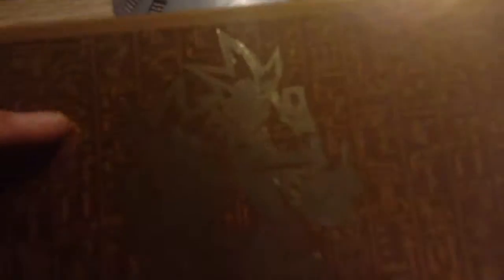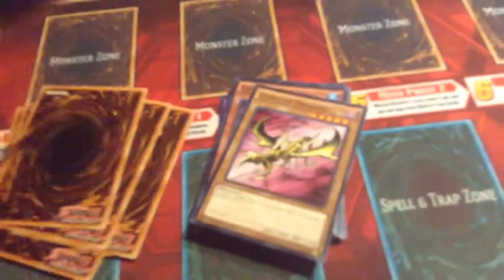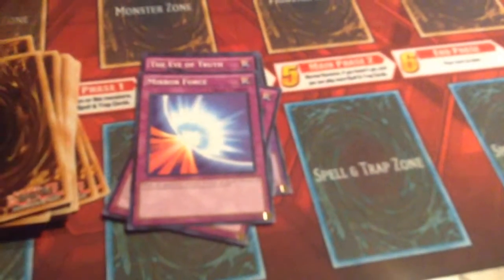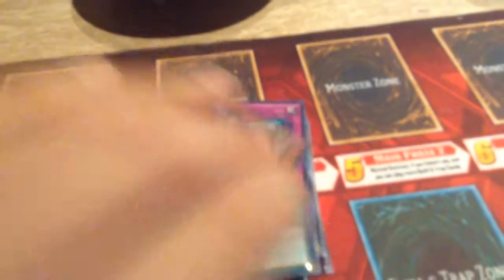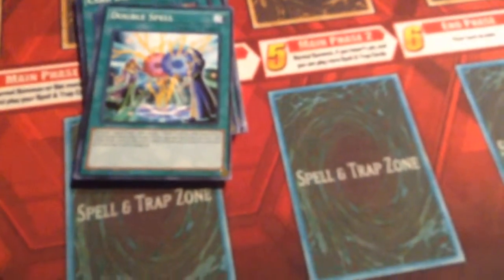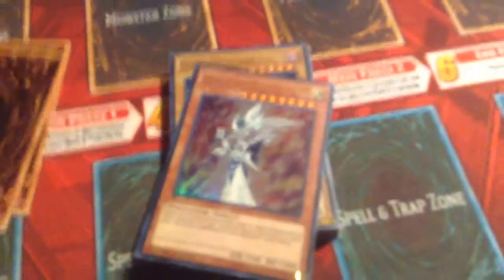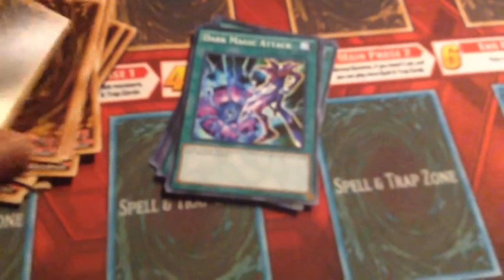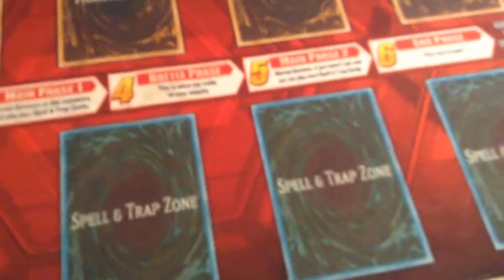Yu-Gi-Oh! Yugi's legendary decks unboxing